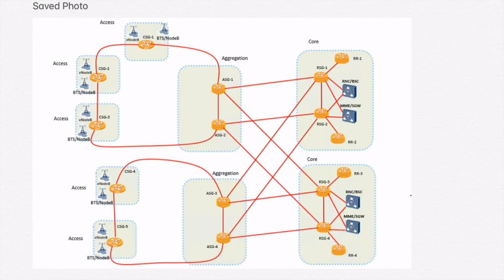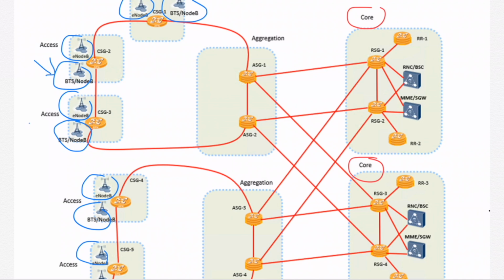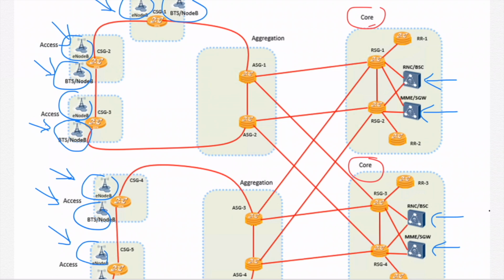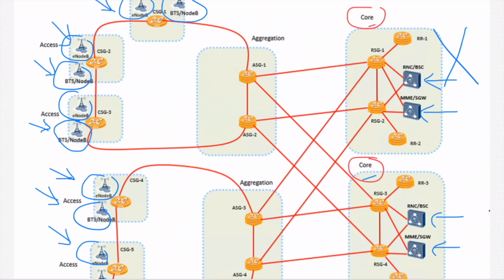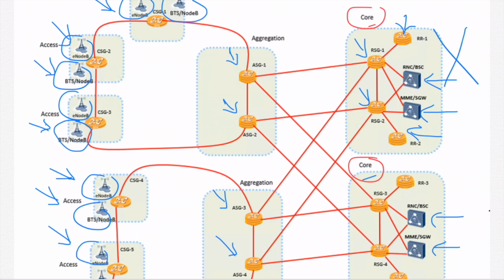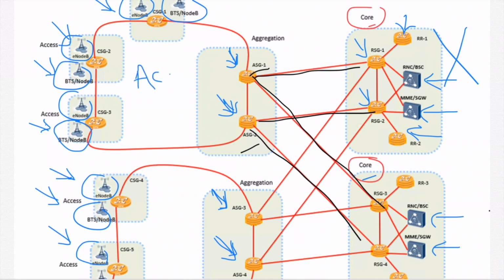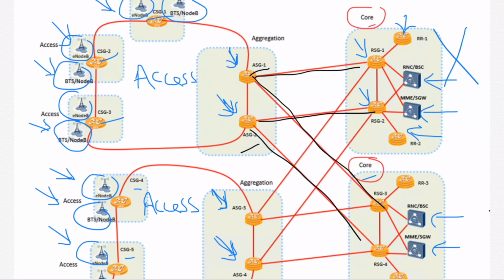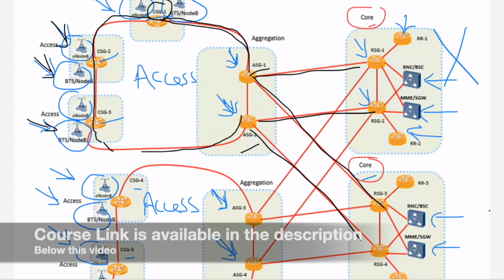IPRAN Network Real Example Huawei IPRAN Solutions Course Lecture 3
this course introduces Huawei IP Radio Access Network (RAN)  advanced Solutions that are capable of providing efficient, reliable, resilient, and scalable IP Networks for mobile networks elements (2G service: BTS/BSC, 3G service: NB/RNC, 4G service: eNB/MME/SGW). The course talks about Huawei Datacom devices (Huawei Routers), and how to design, integrate, and implement solutions for them, mobile network elements are out of scope of this course.
Issues of MPLS Flat Networks.
HVPN Solution Overview.
IPRAN Network - Real Example.
HVPN Modes.
HVPN Design.
Required HVPN Configuration.
Advantages of HVPN Solution.
HVPN vs. HoVPN.
Huawei IPRAN Lab Intro.
Huawei IPRAN Lab - IGP Design.
Huawei IPRAN Lab - MPLS Design.​
Huawei IPRAN Lab - BGP Design.
Huawei IPRAN Lab - Services Design.
Huawei IPRAN Lab - Services Traffic Flow Requirements.
Lab 1 - HoVPN (Configuring IGP, MPLS, BGP, Services, and High Availability)
Lab 2 - HVPN
Seamless MPLS Overview.
Why Seamless MPLS.
Required Seamless MPLS Configuration.